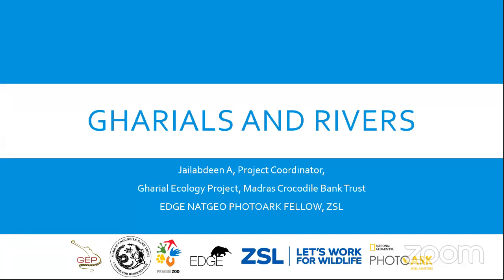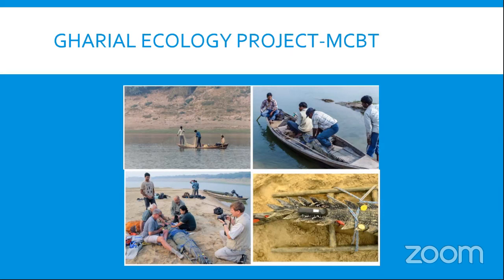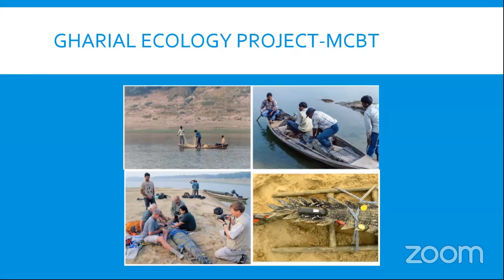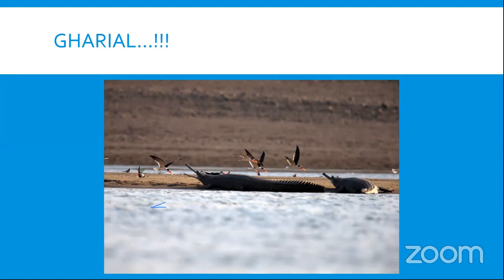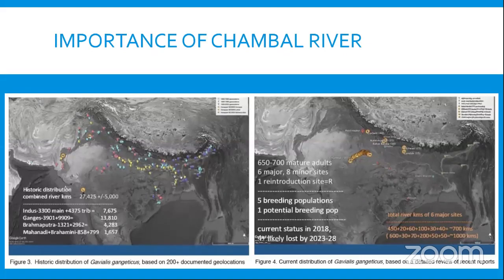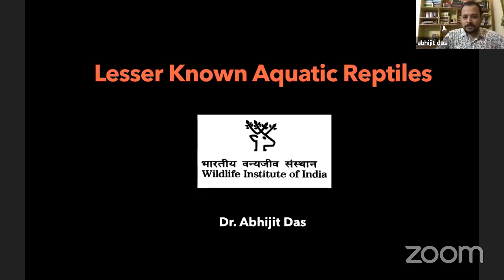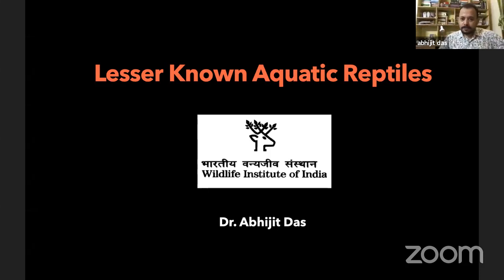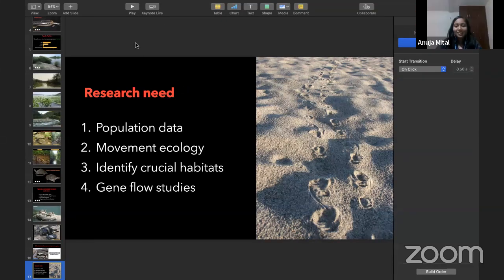World Rivers Day Webinar Series Day 4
Talk: River Reptiles and Sandy Shores
Speakers: Jailabdeen A, Davayani Khare, Abhijit Das